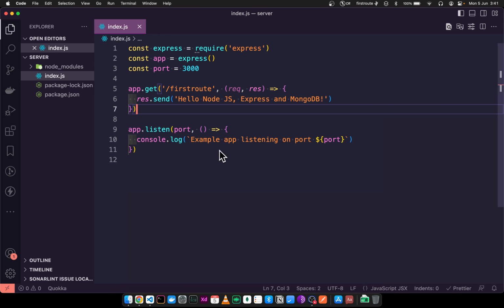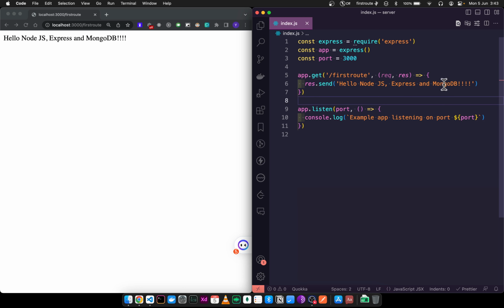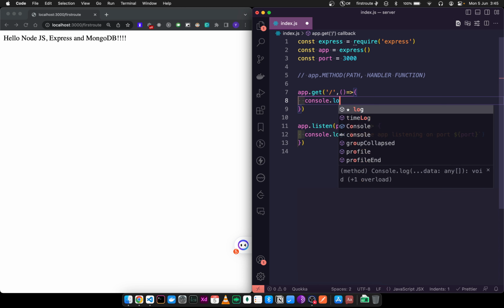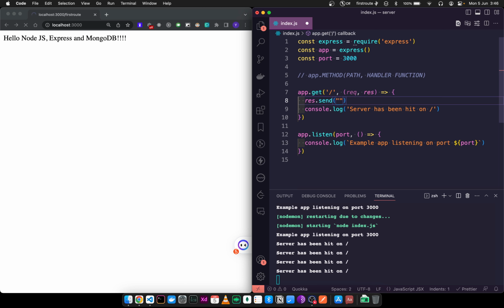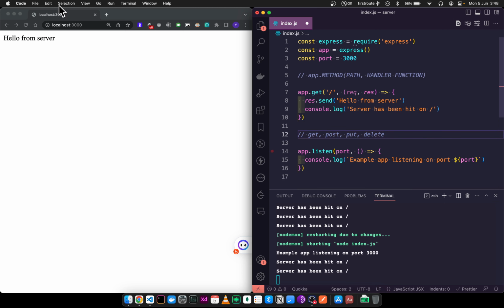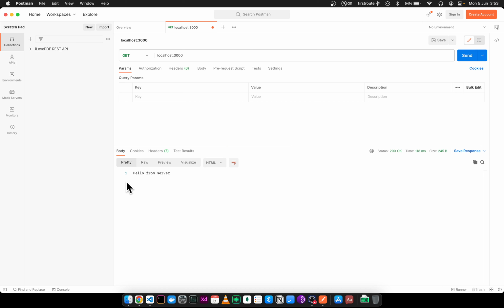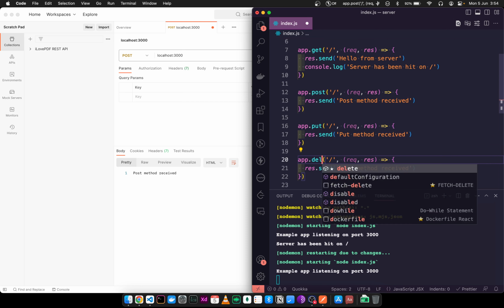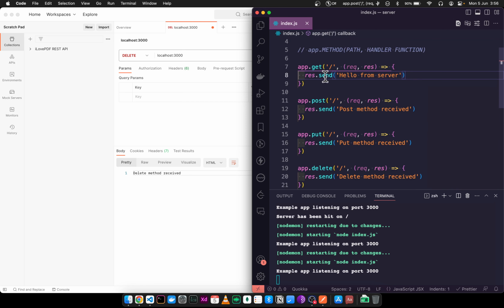Basic route methods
Using Get, Put, Post, Delete